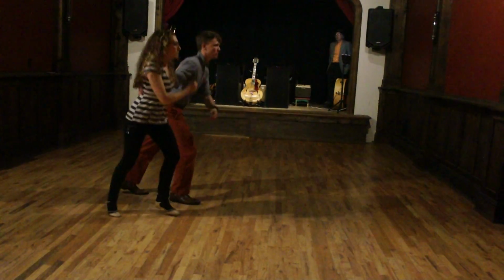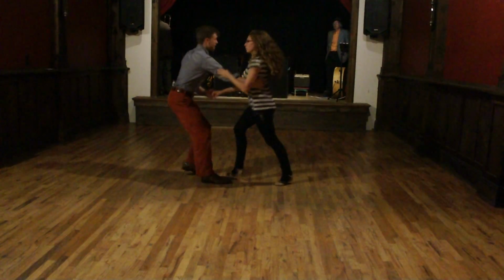Swingin' Denver - Beginner Lindy Hop (back& forward, half moon, follower in front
April's Week 1 Lindy Hop!